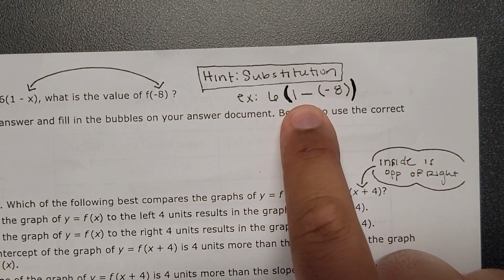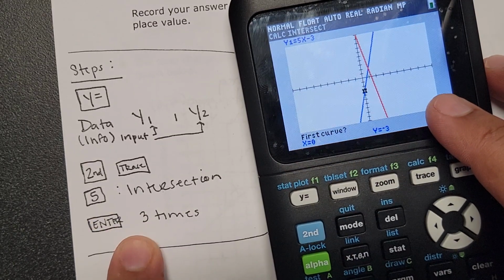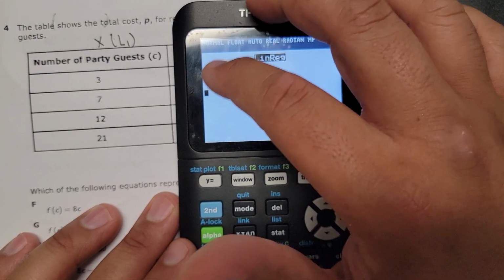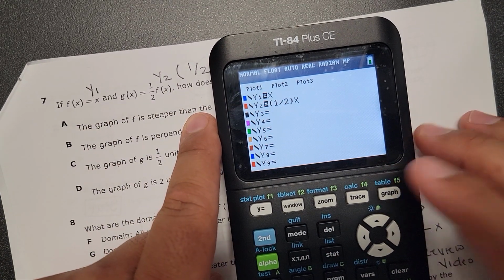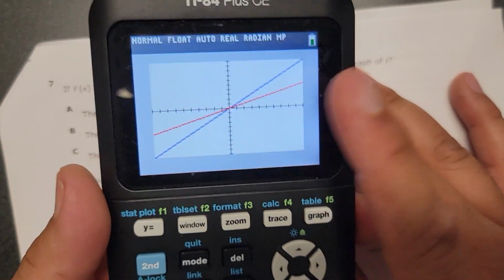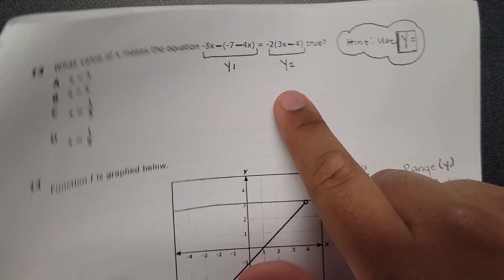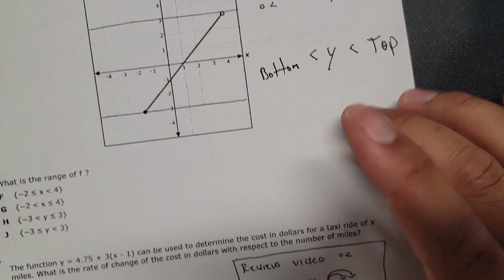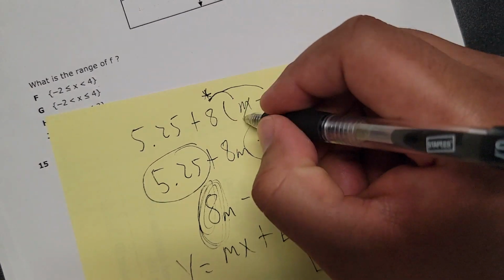Mr. S alg 1 class 21-22 checkpoint algebra1 guide